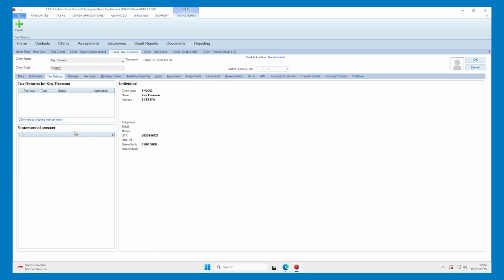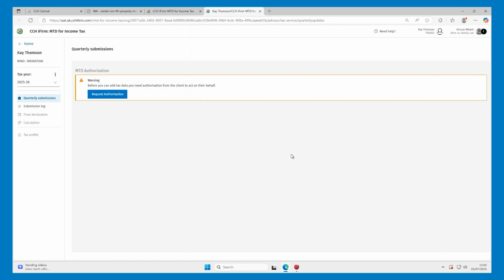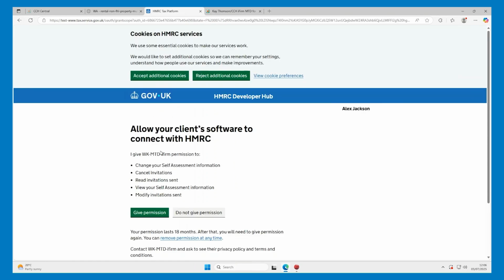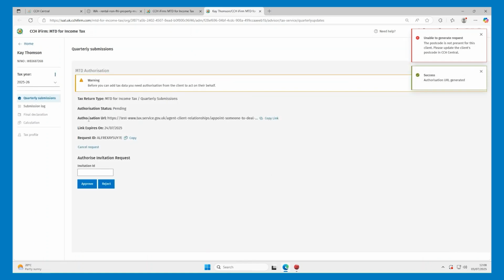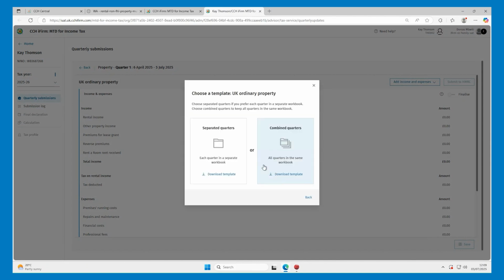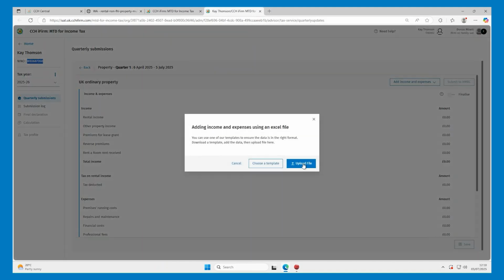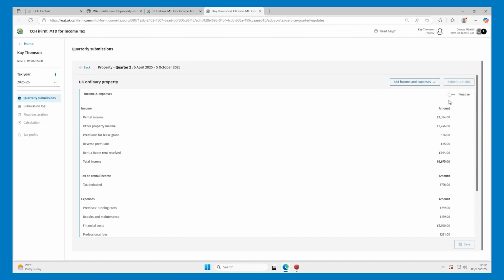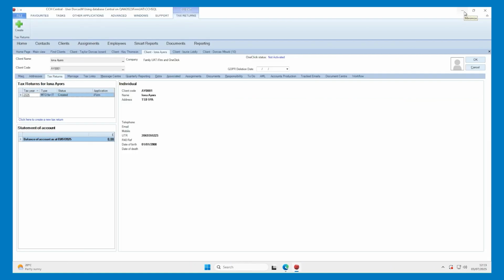CCH iFirm MTD for Income Tax demo video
As part of CCH iFirm Personal Tax, your MTD for Income Tax solution supports you with end-to-end compliance for quarterly submissions and digital record keeping. Discover seamless and smooth tax reporting.